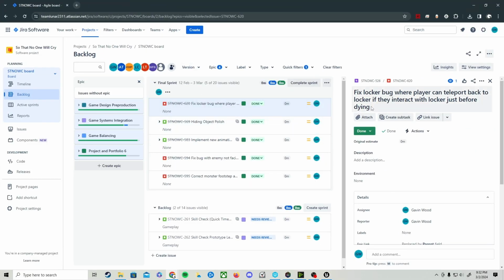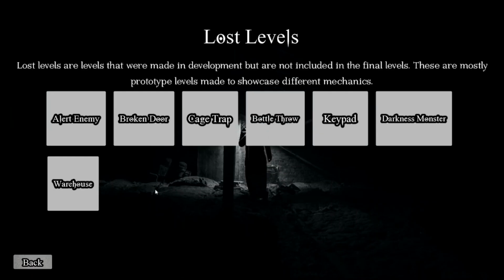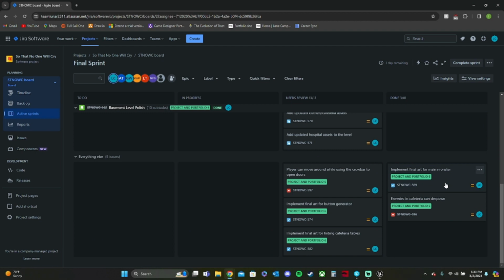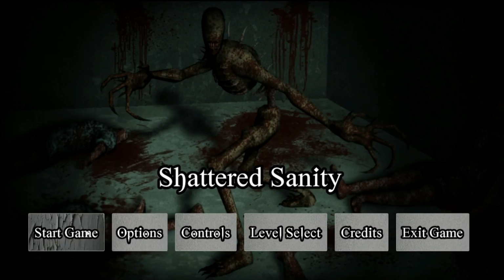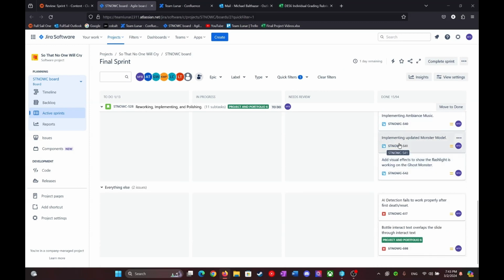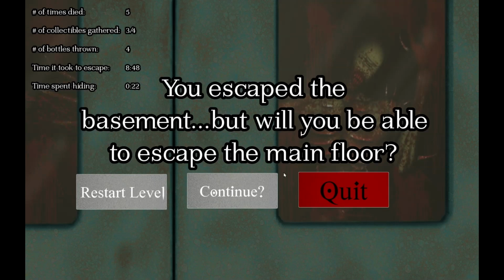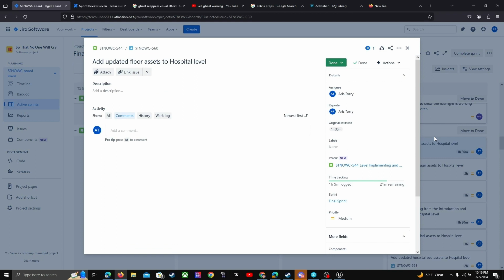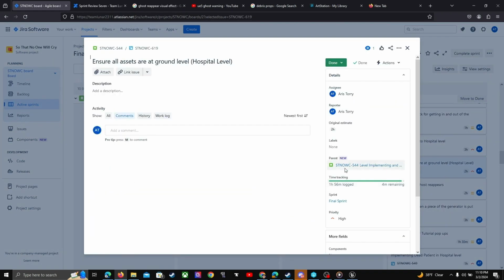Team Lunar Milestone Sprint Review